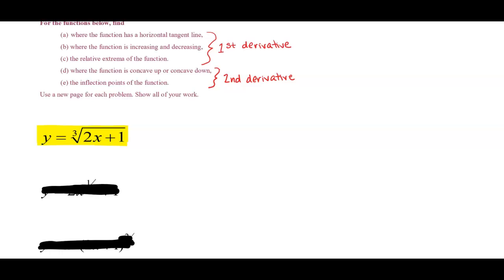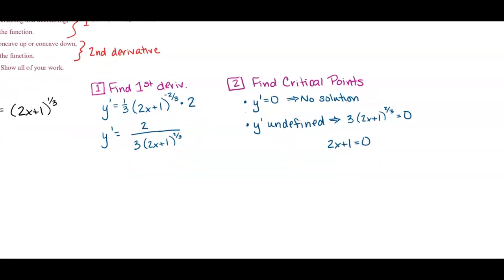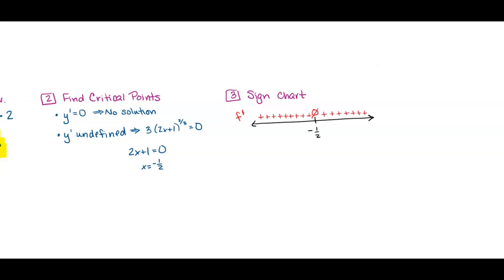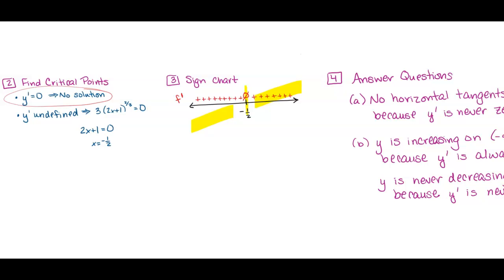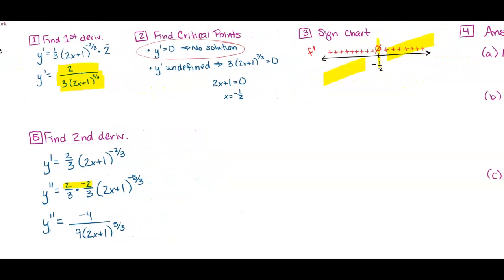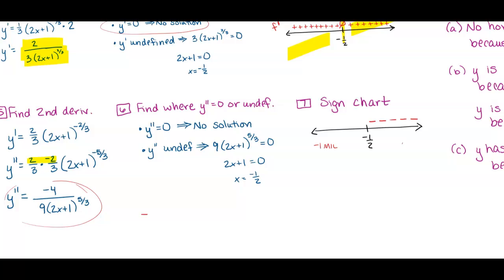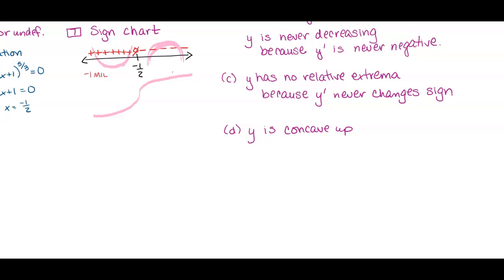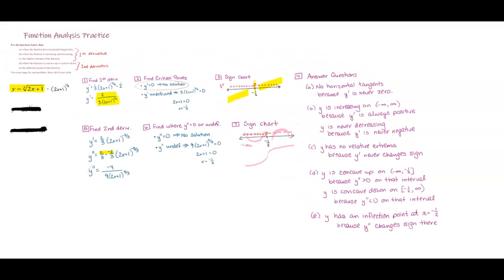Function Analysis Example #1